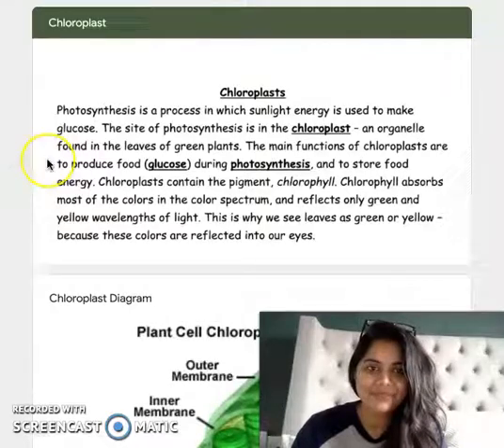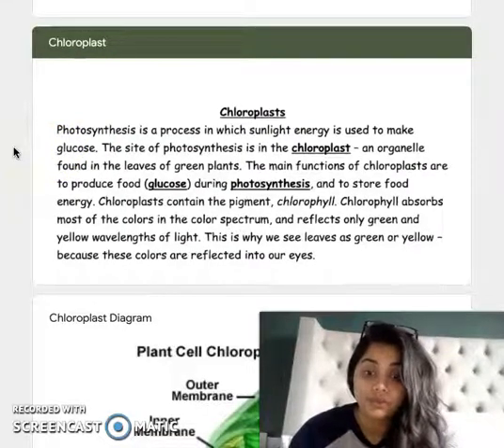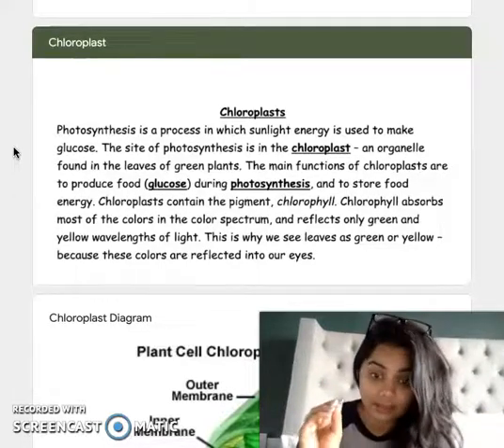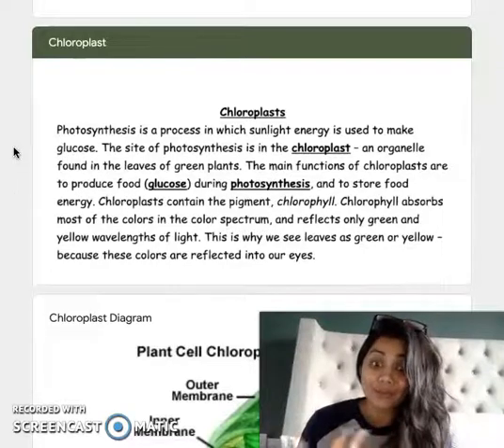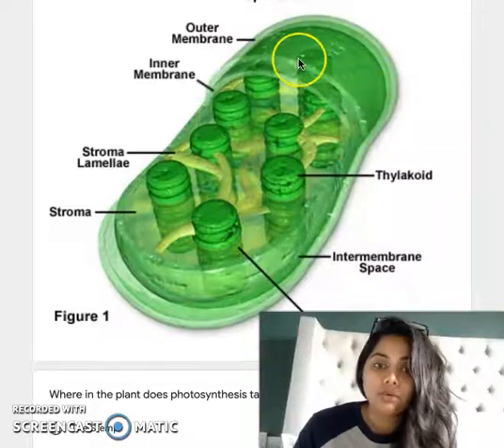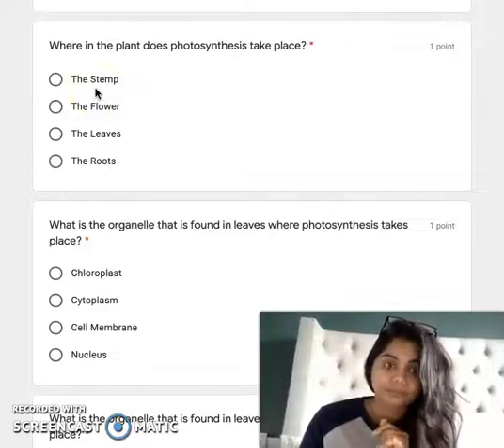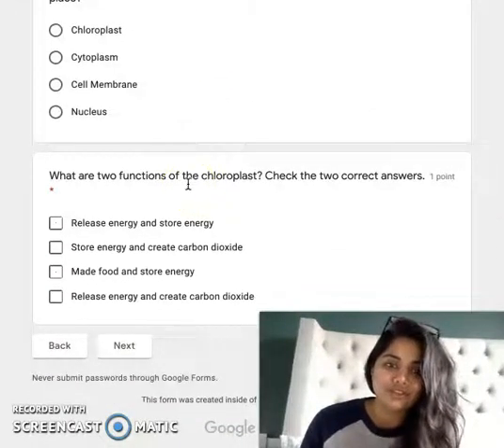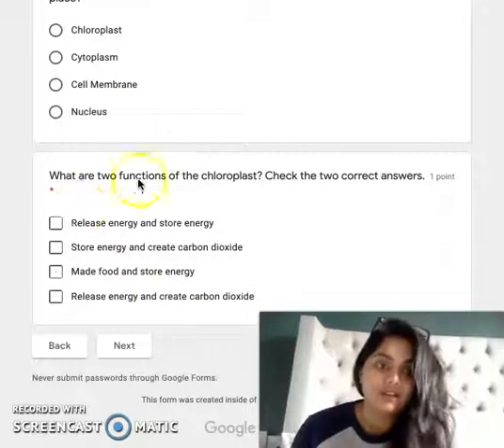7th Science: Photosynthesis Lesson 2